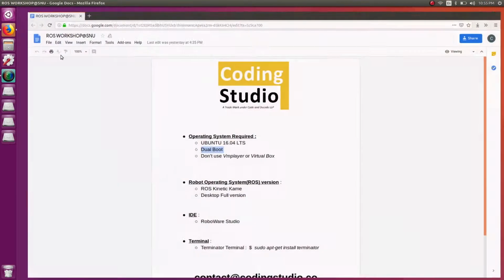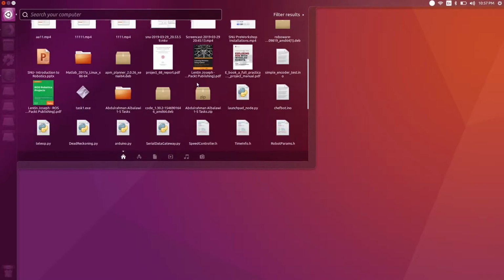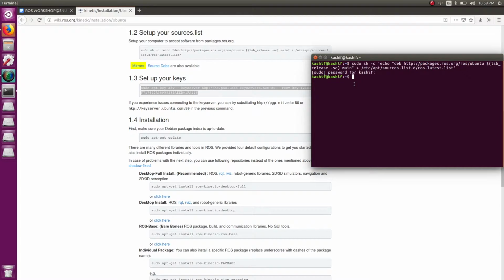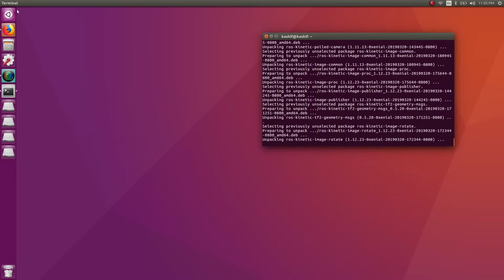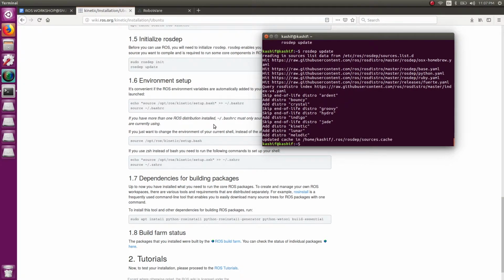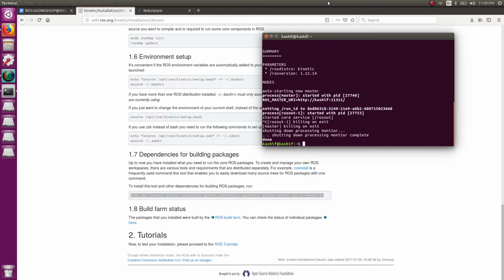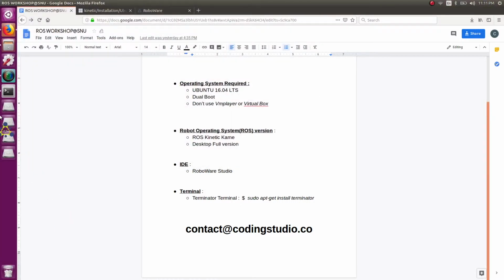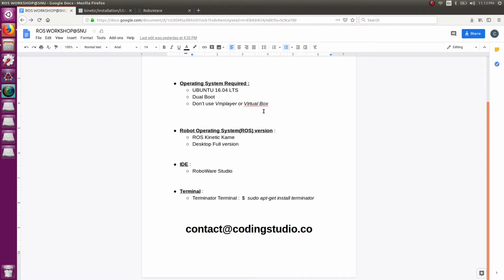Robot Operating System(ROS) Installation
Terminator Terminal:
sudo apt-get install terminator